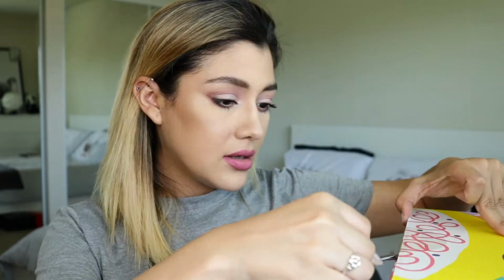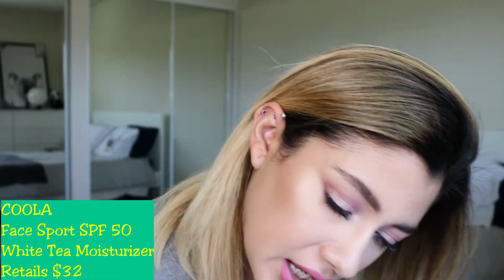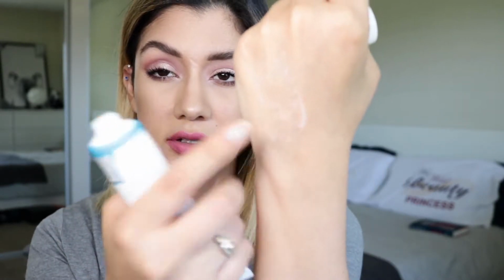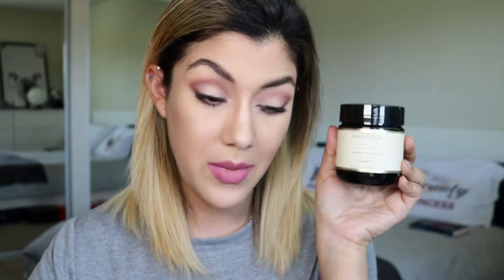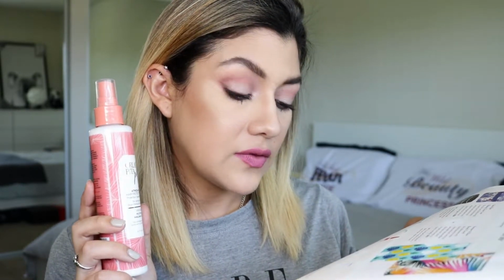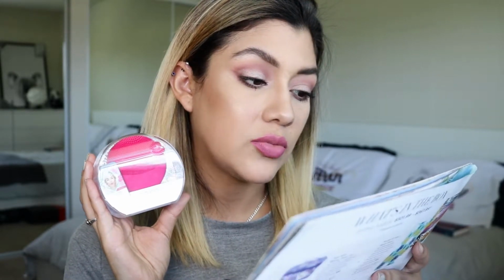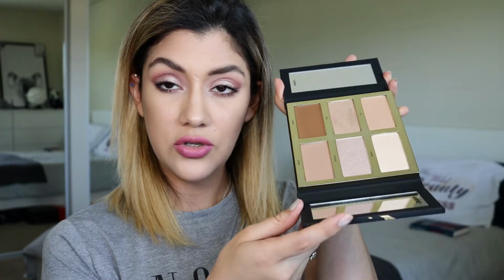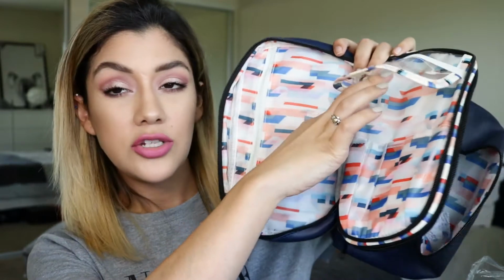FabFitFun SUMMER🌞 BOX 2018 | UNBOXING | PitucaBeauty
Hi Guys,

I am super excited to finally be making this video for my FabFitFun Summer Box. This month came with lots of goodies.

The total for the box was $349.99 and I only paid $49! That amazing!

Come chat with ME!